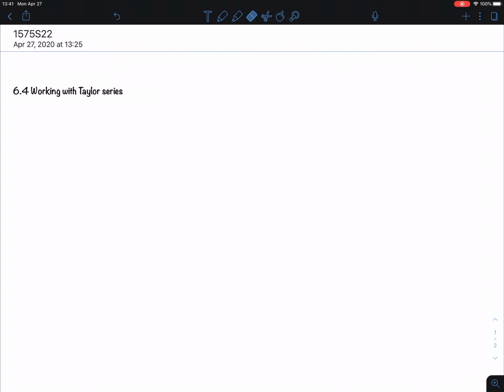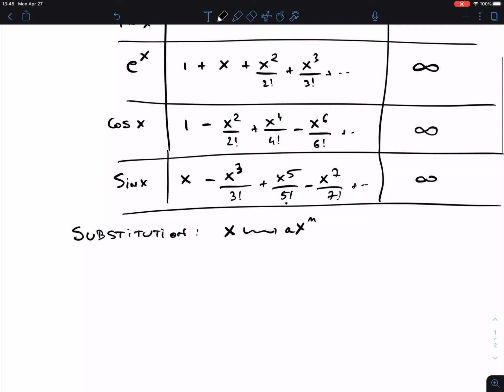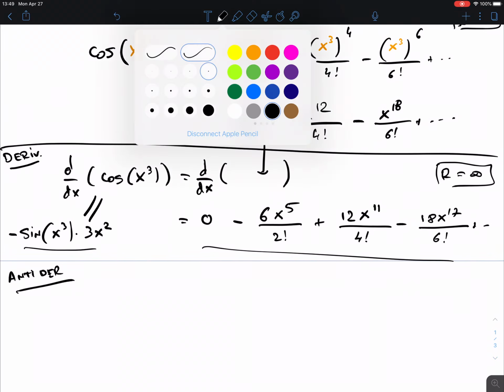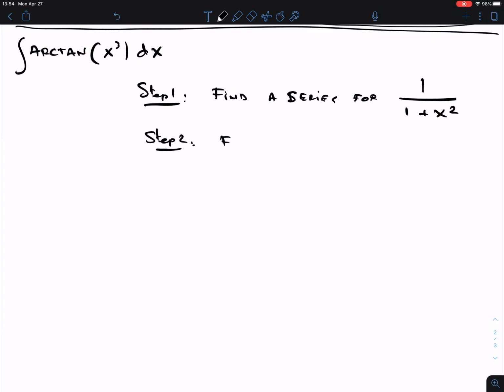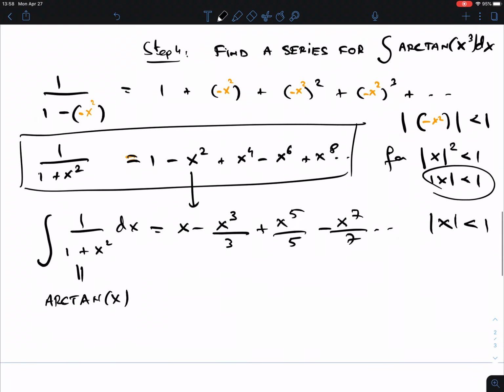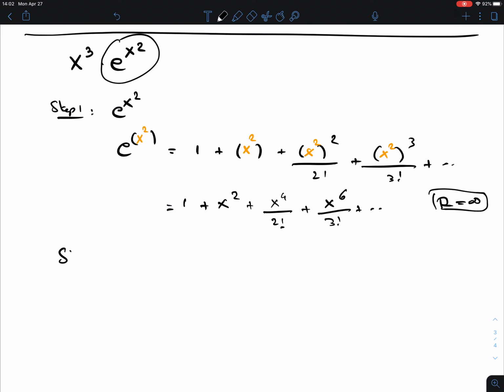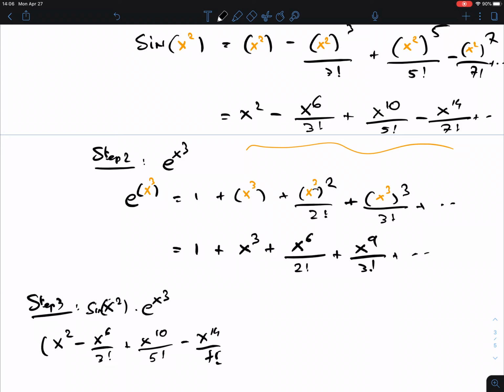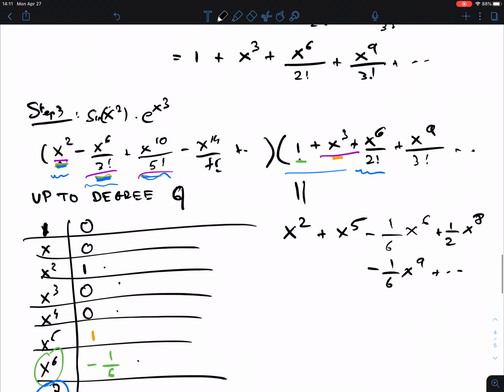1575S22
Lecture on 6.4. Working with Taylor series